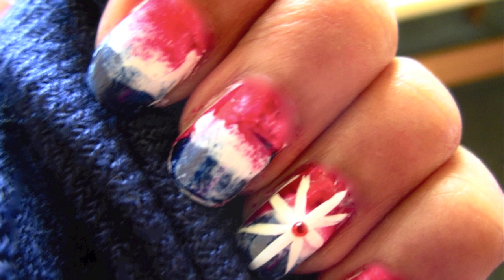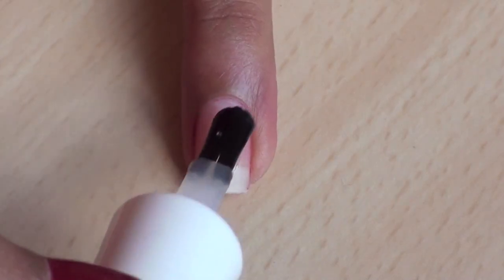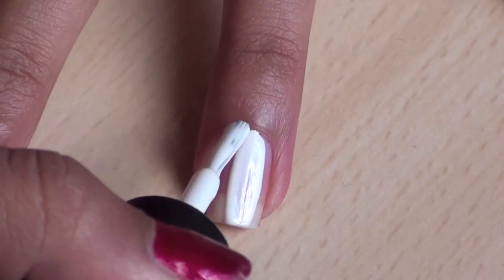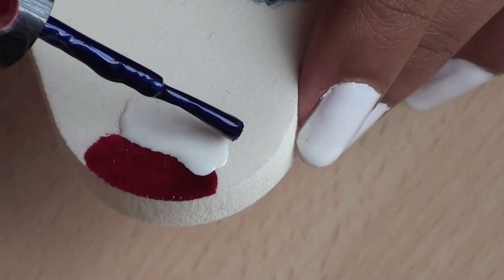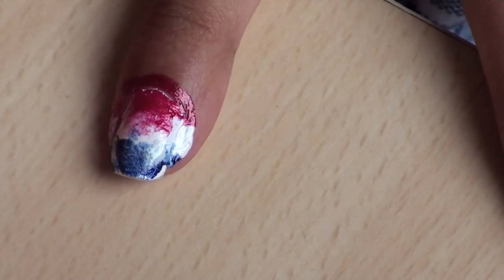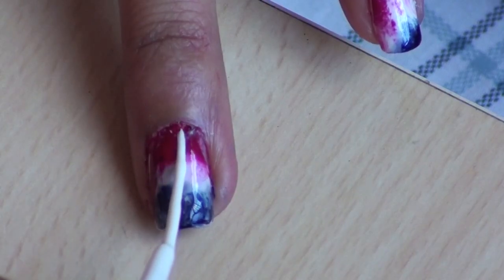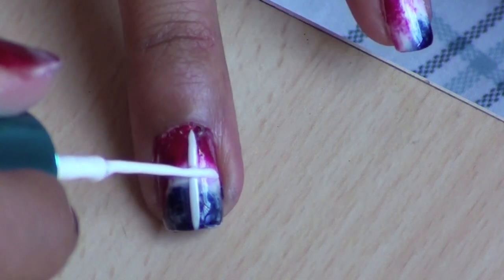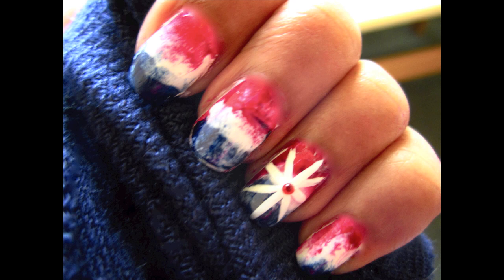4th of July Nails (Watercolor)